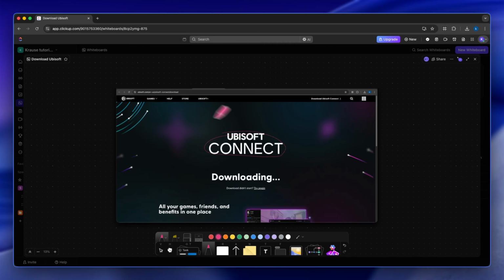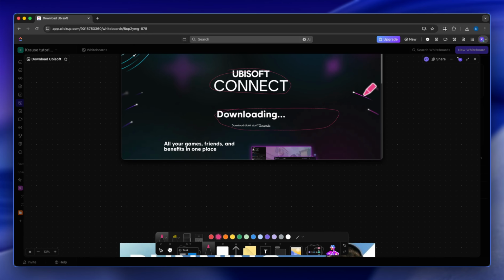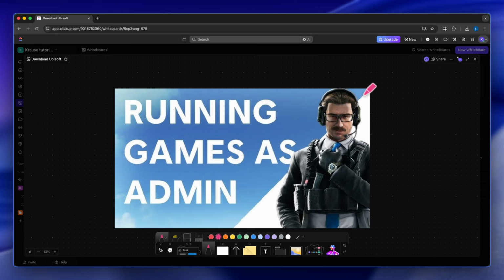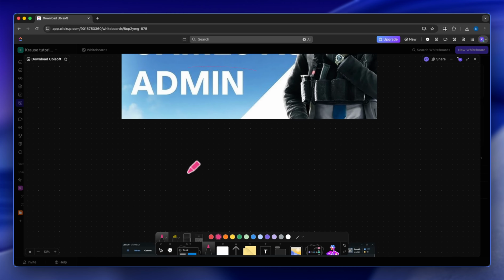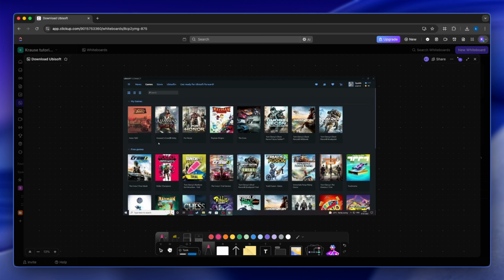How To Download Ubisoft Connect (2025 Updated Tutorial)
Learn how to download Ubisoft Connect easily with our 2025 updated tutorial and start enjoying your favorite Ubisoft games seamlessly.